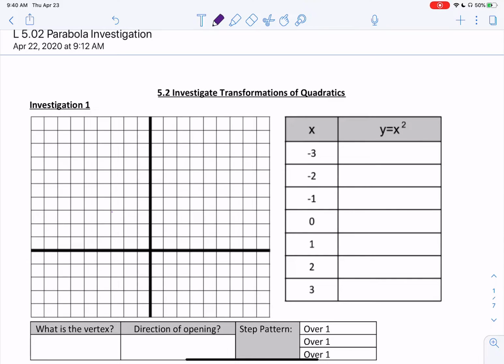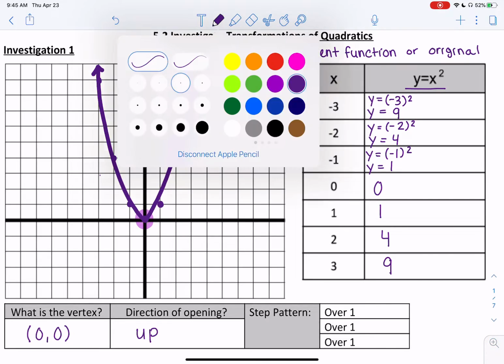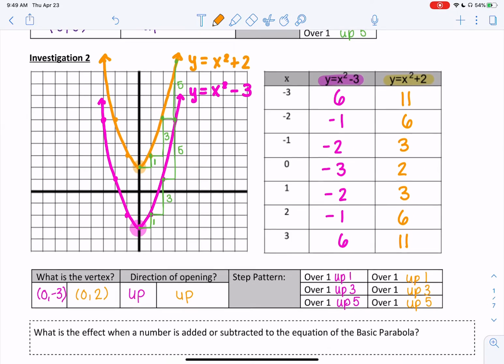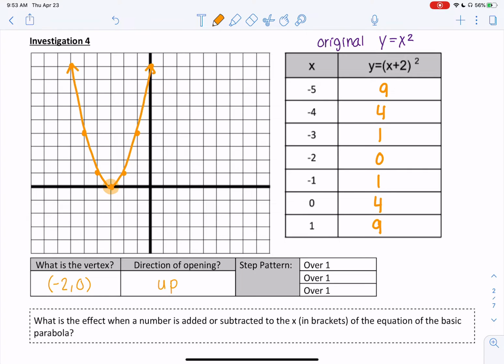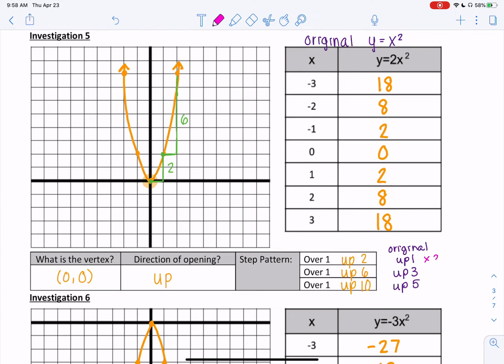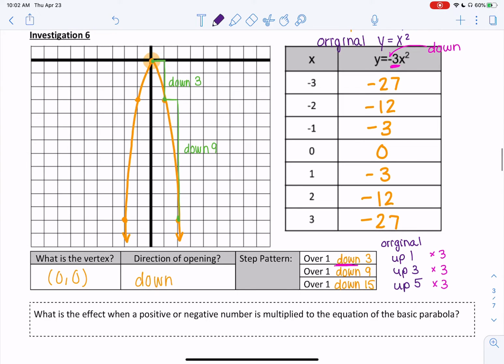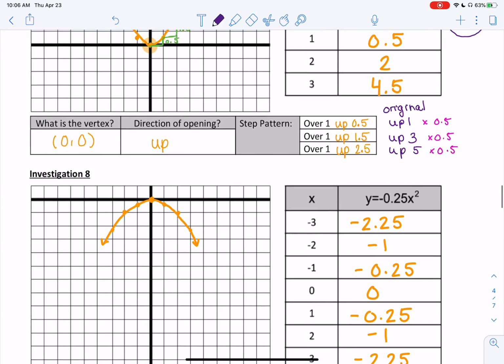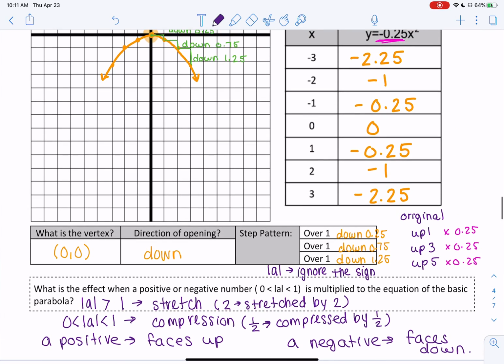L 5.2 Parabola Investigation (Transformations Pt. 1)